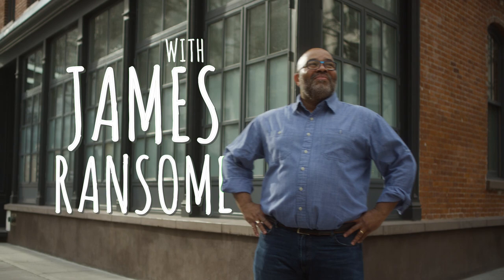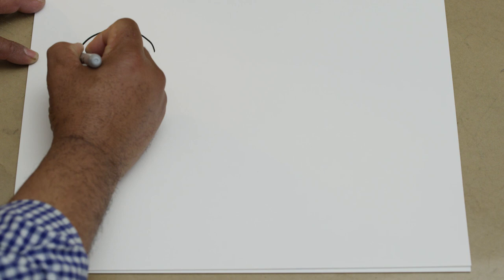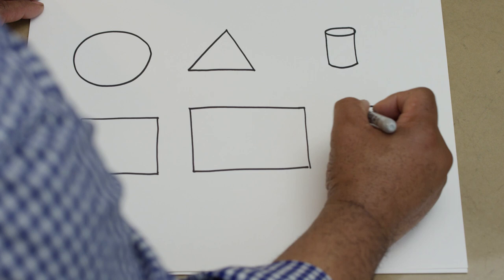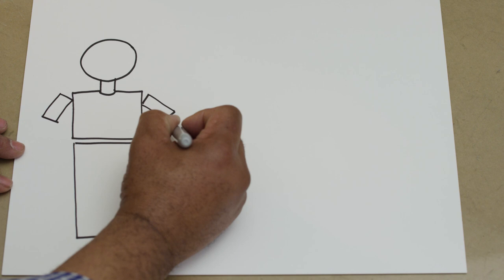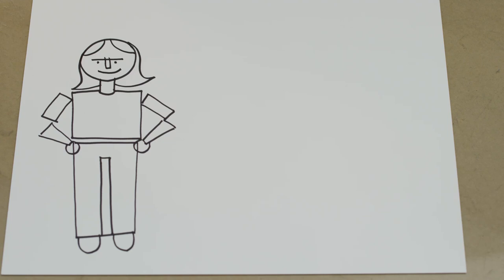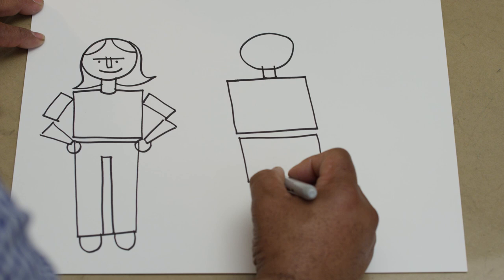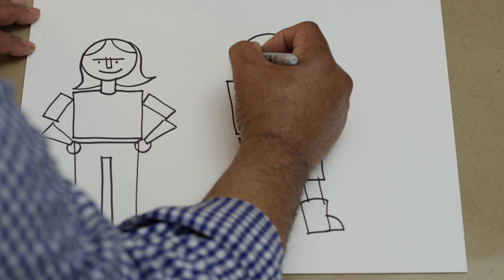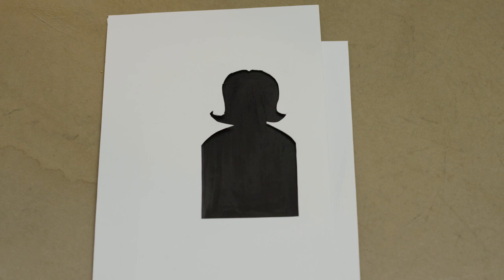YOUNG AT ART with James Ransome | How to Draw Using SHAPES!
Young at Art with James Ransome
KidLit TV has a brand new show called Young at Art hosted by the brilliant illustrator James E. Ransome! On this series kids will love learning basic and intermediate art skills from shapes to colors! This episode is all about shapes and how each represents something fun and new! There are endless drawings you can create with a basic circle, square or triangle. What will you create with James?

ABOUT JAMES
James is both a painter and award-winning illustrator, with work exhibited in both private and public art collections. He has illustrated over 50 books, and his awards include the Boston Globe-Horn Book Award Picture Book Honor and the ALA Notable Book Award forSky Boys; the Coretta Scott King Honor for Uncle Jed’s Barbershop; the Coretta Scott King and IBBY awards for Creation; the NAACP Image Award for Let My People Go and Our Children Can Soar; and the Simon Wiesenthal Museum of Tolerance Award, Rip Van Winkle Award, SEBA Best Book of the Year Award and Dutchess County Executive Art Award for Individual Artist.